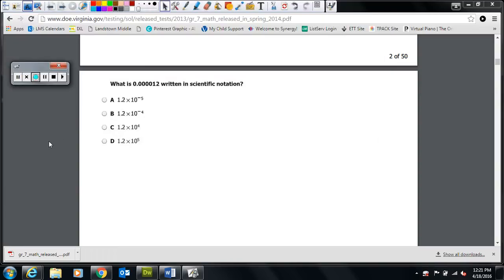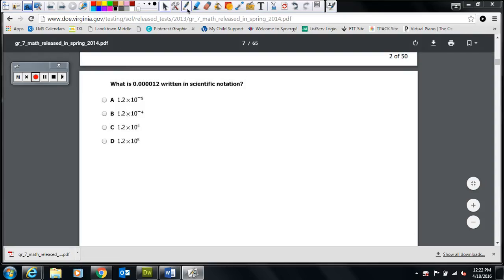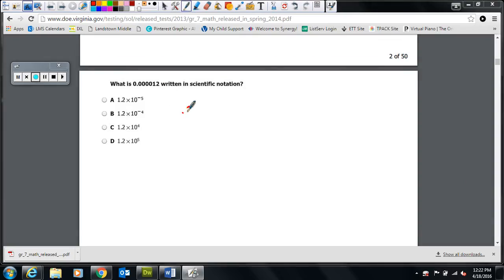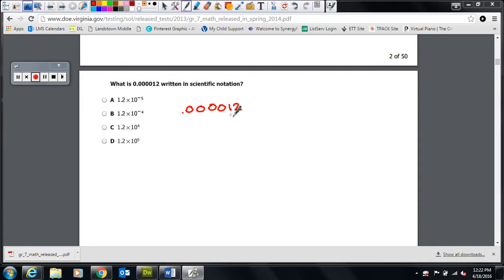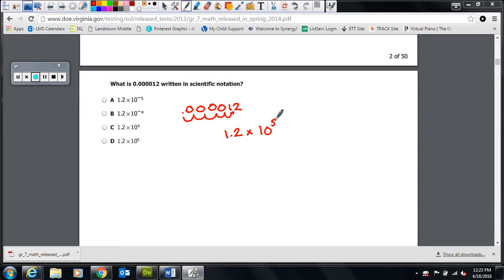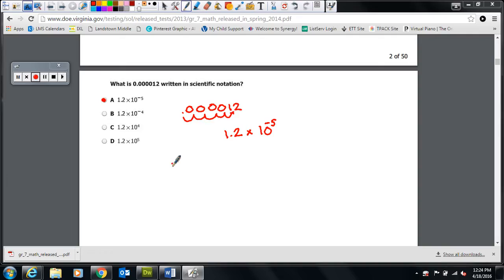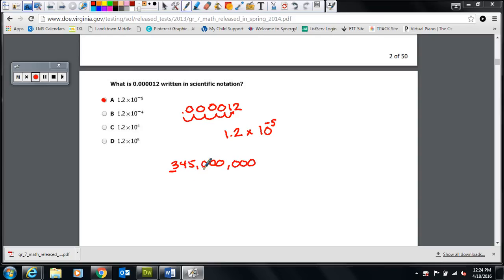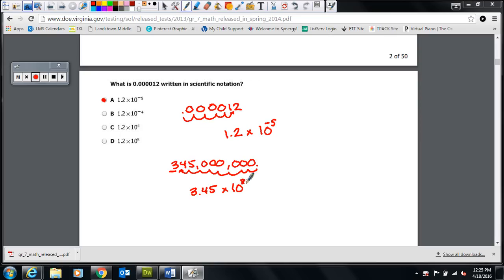2014 G7 03